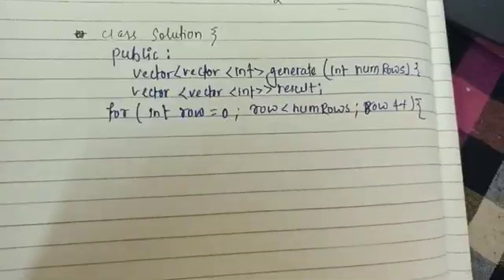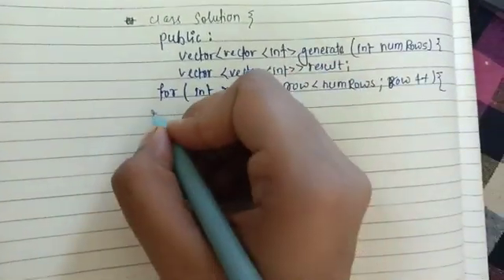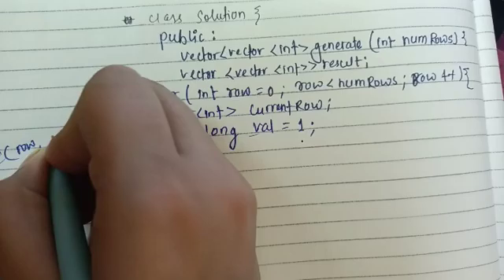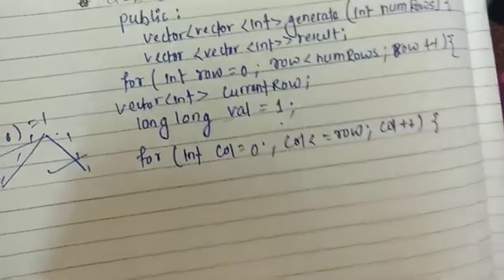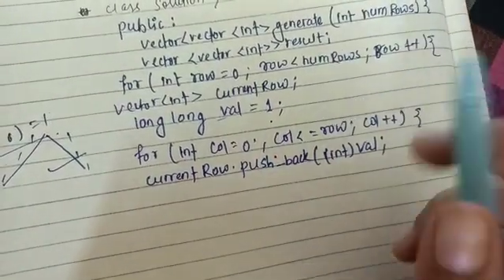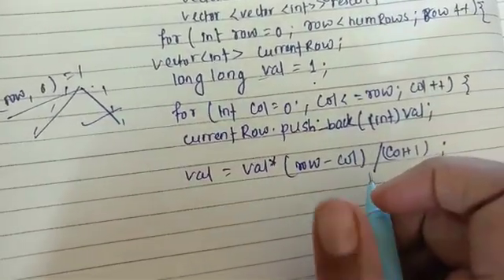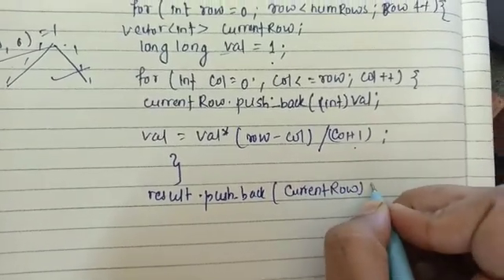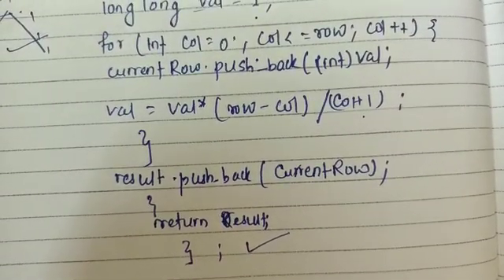Dsa optimal solution for pascals triangle @cbysaurabhshuklasir32